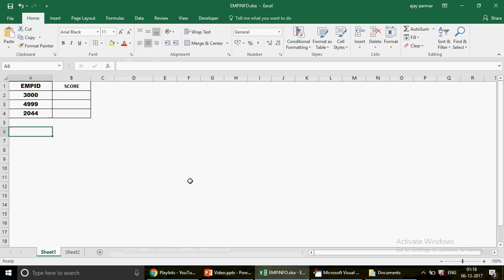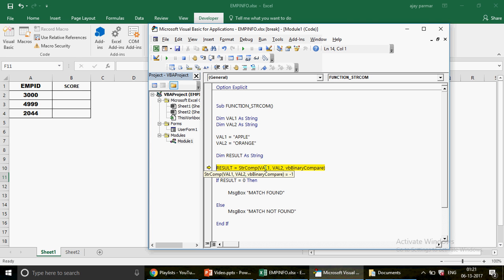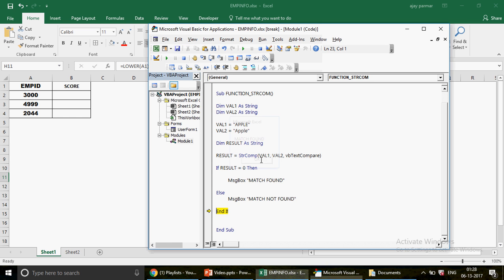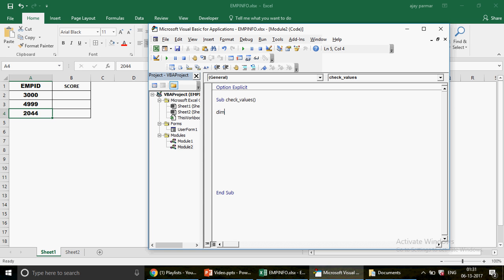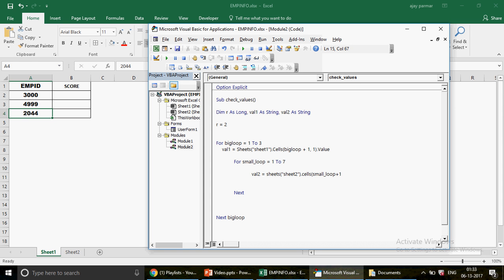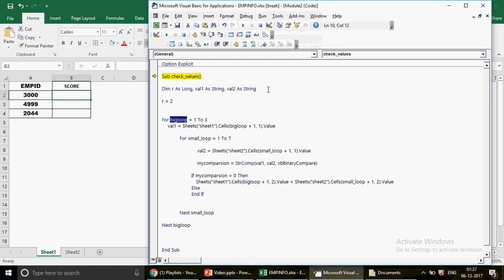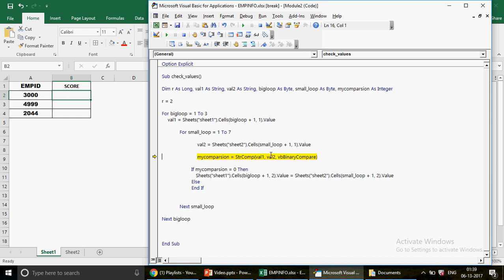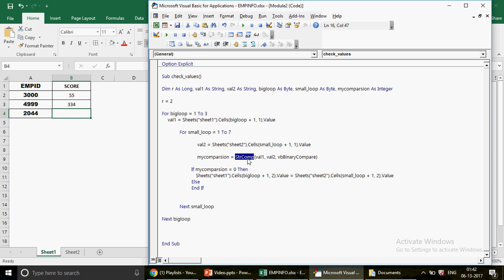Learn MS Excel -Video 416- VBA - Know STRCOMP function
What a magnificent function we have in VBA - STRCOMP. Learn with me how to compare two strings and find if they are exact match also taking case sensitivity into account.